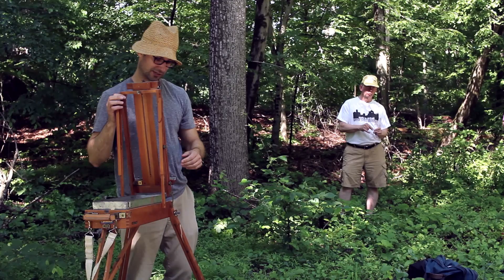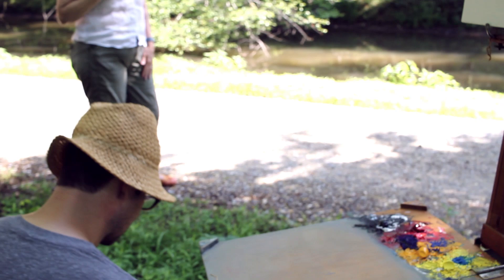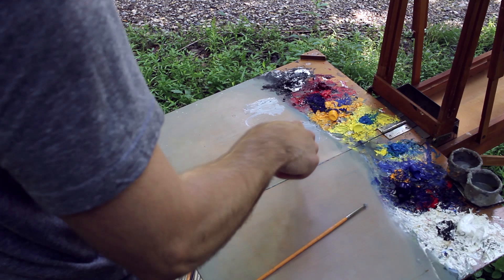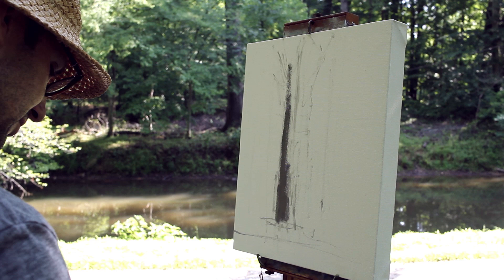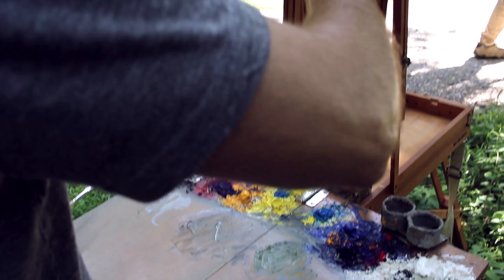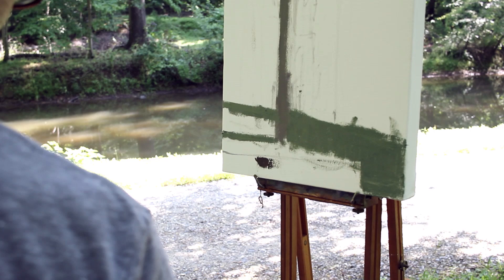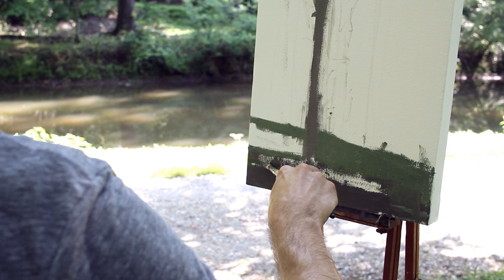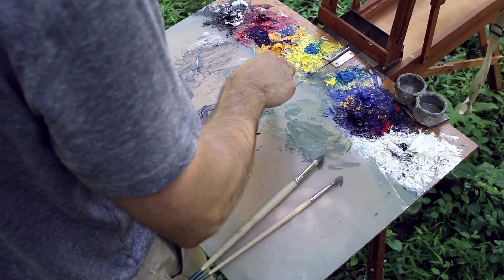Painting a Plein Air Landscape (part 1) — The Art League School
Art League instructor Fred Markham paints at Carderock on the C&O Canal, showing students how he approaches the composition and color mixing for a plein air painting. This demo was for his Landscape Painting class.

The Art League School in Alexandria, Virginia offers classes and workshops for beginning and advanced artists in all media. For more about our courses and to browse the full catalog,